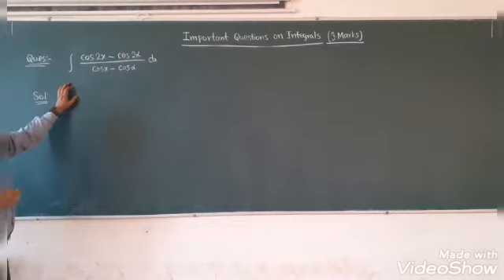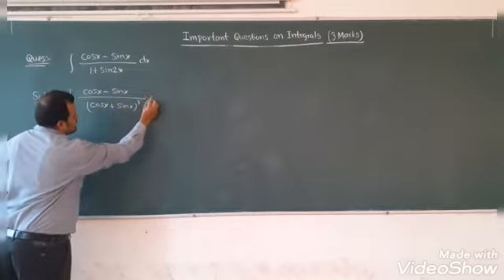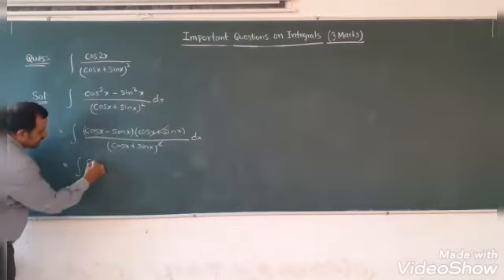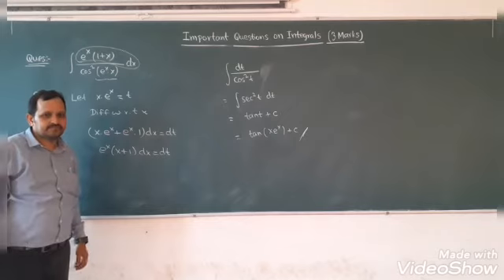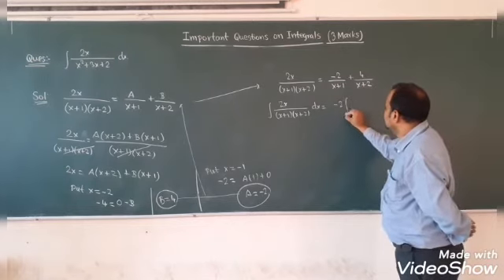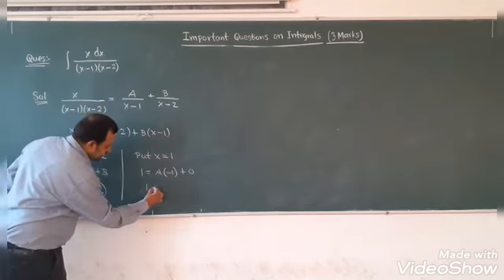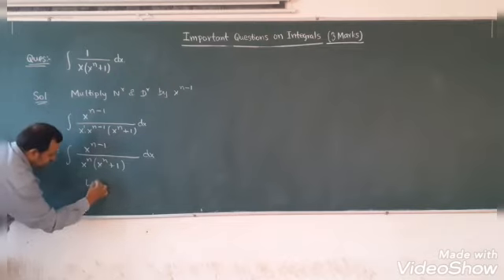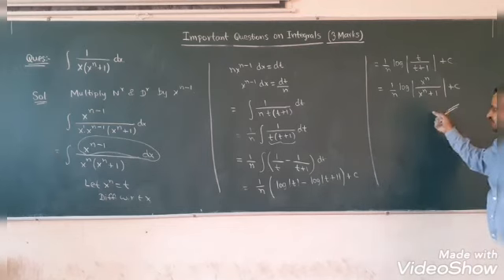II PUC Important 3 marks questions on Integrals - Part 2